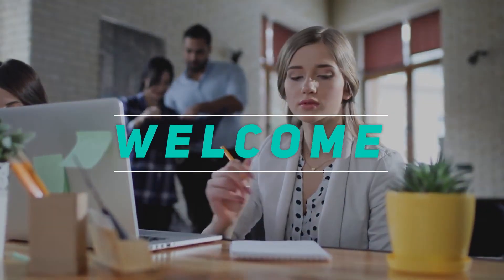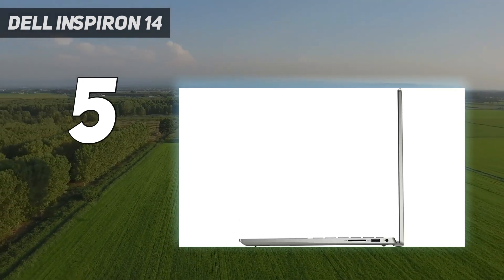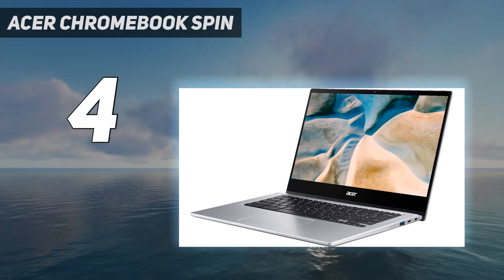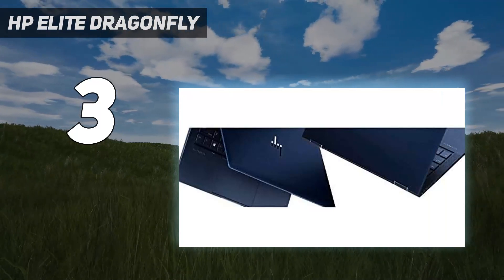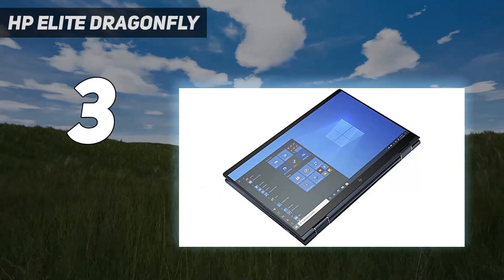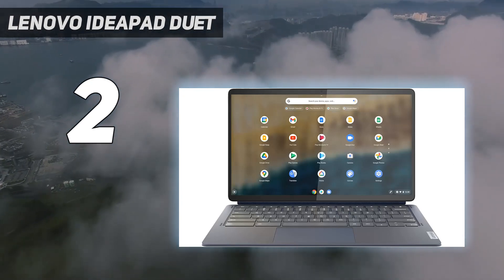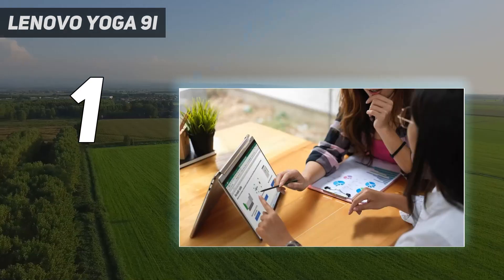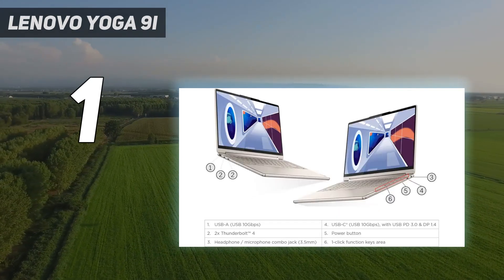Top 5 Best 2 In 1 Laptops in 2024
Here is the Updated Prices of the Best 2 In 1 Laptops in 2023!

Things that we mentioned in this video:
1. Lenovo Yoga 9i  - B0CVN8CDL1
2. Lenovo IdeaPad Duet  - B09LP61KDP
3. HP Elite Dragonfly  - B092MW8XFT
4. Acer Chromebook Spin - B09KZ6SDQN
5. Dell Inspiron 14  - B0CMGW3XWQ